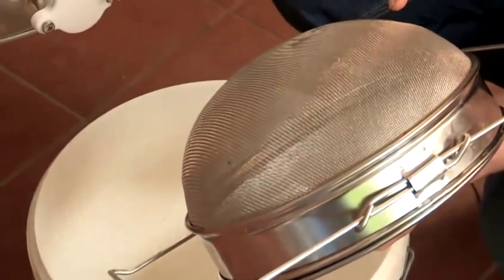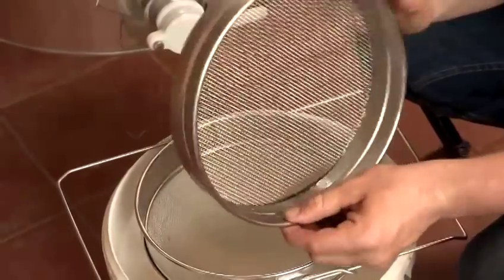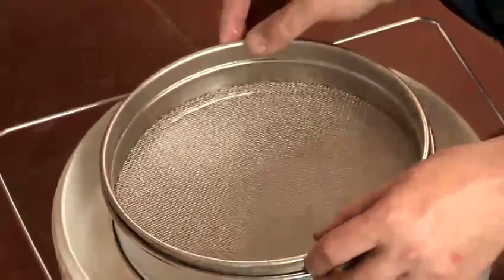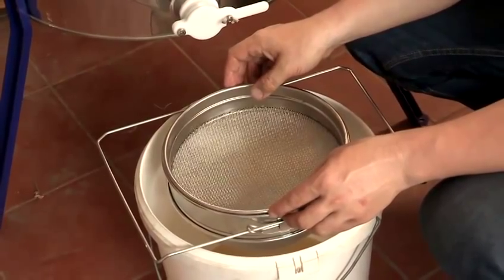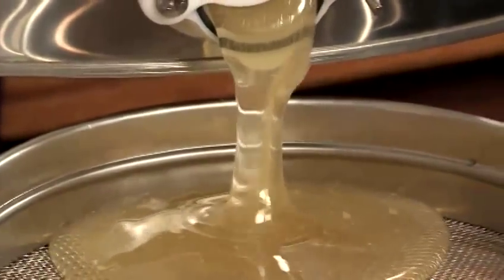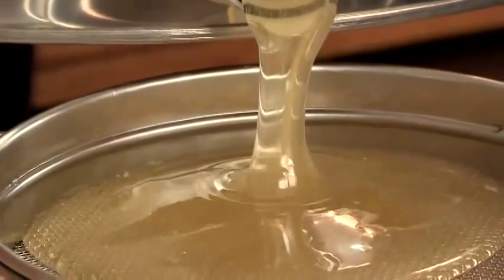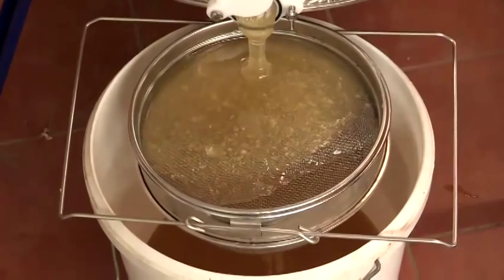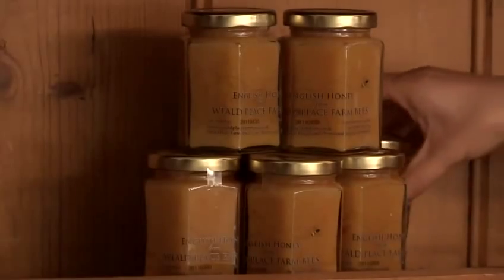How to Store and Filter Honey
Watch a beekeeping expert explain the various elements of a honey filter and how you should store your honey once filtered. Get crystal clear, delicious honey every time with these tips and techniques.